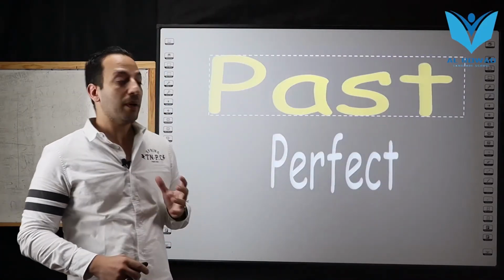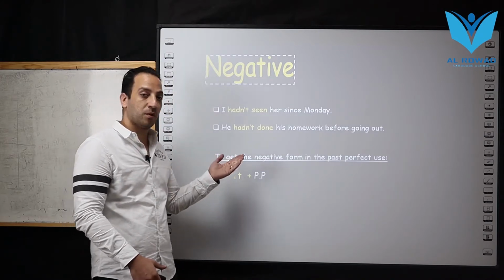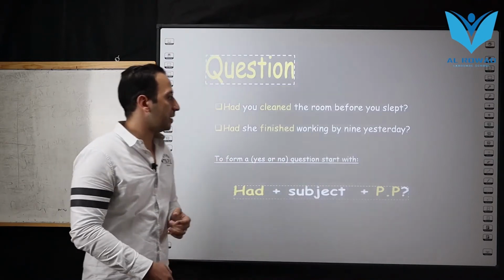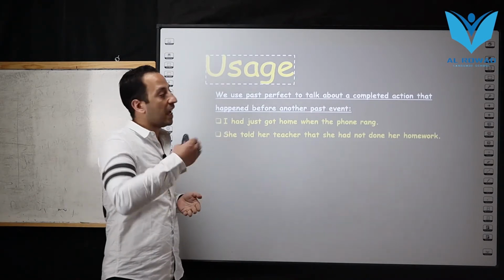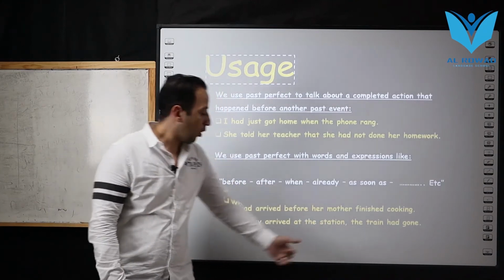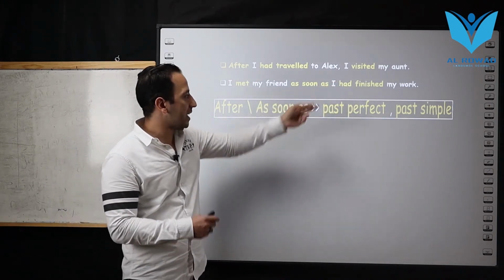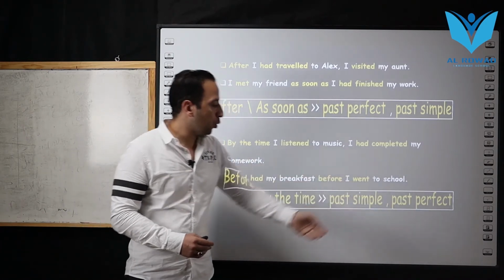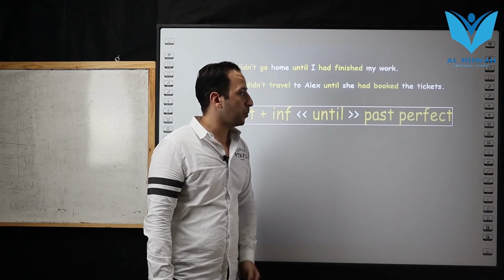grade 6 unit 4 grammar